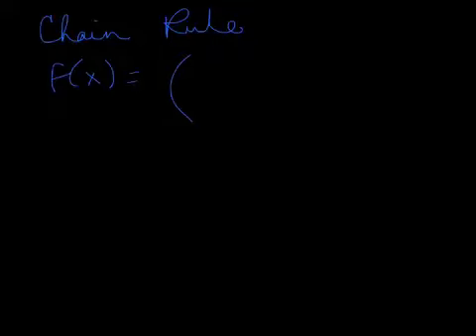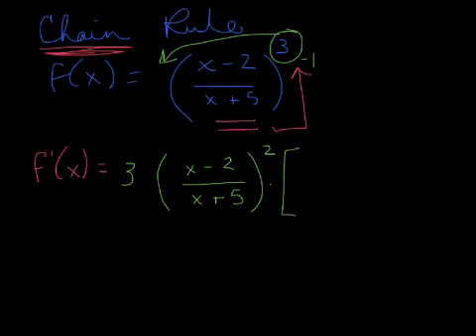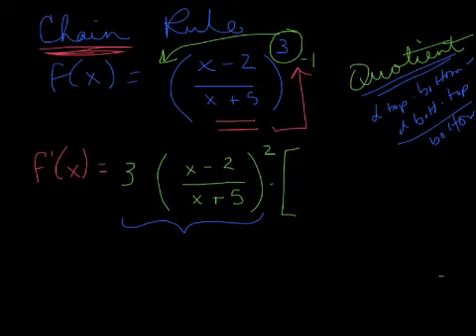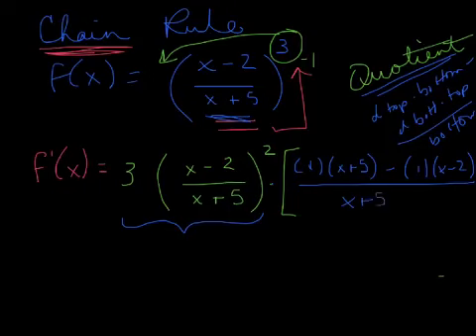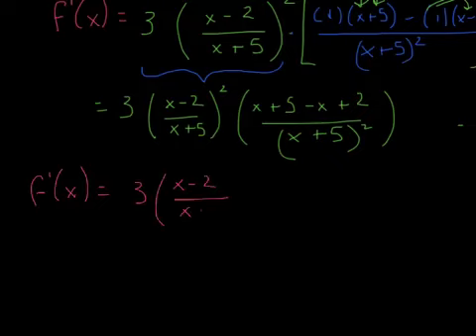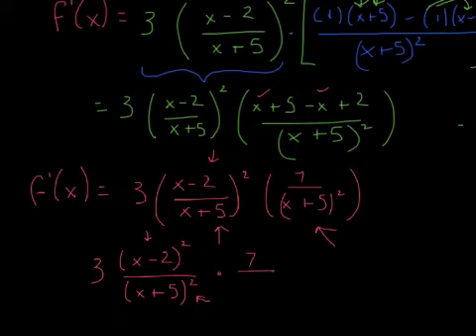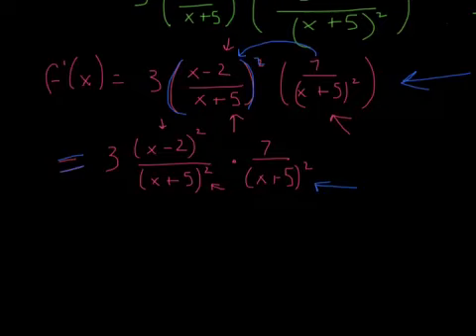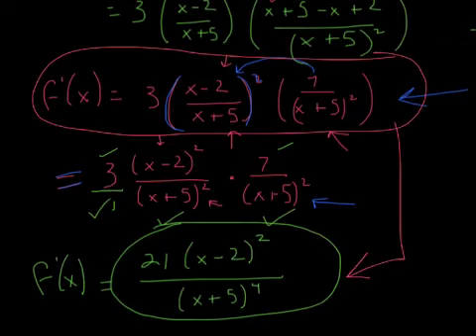Chain rule ex4